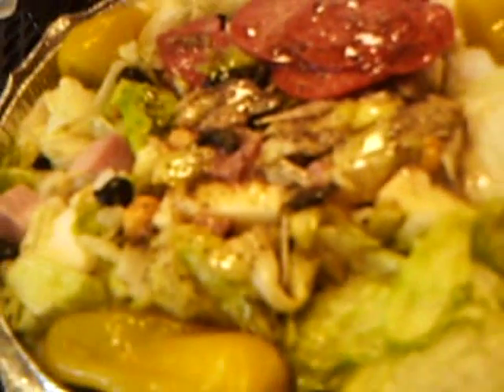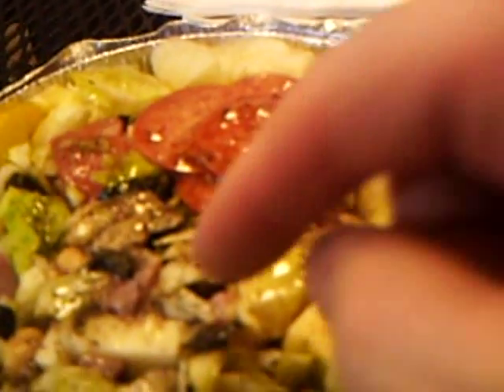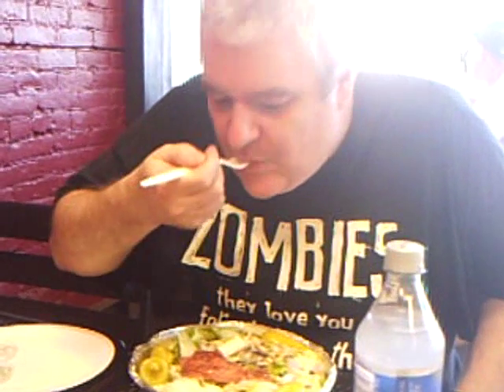Our dinner at John Wildwood's Pizzeria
I hope you enjoy this video with my niece Taylor and her fiance Steven. I ordered a steak special sub and a anti pasta salad w/ house dressing and they split a small pepperoni and sausage pizza (which was VERY HOT). And following the on location footage is my talking about my history with this eatery as well. I hope you all will like this video. :D